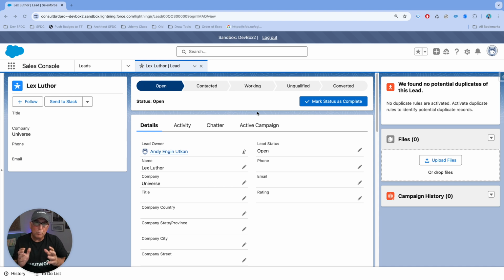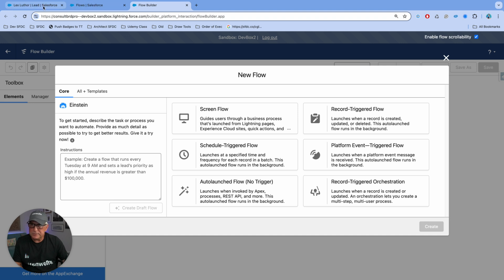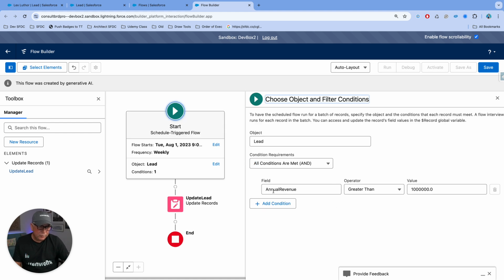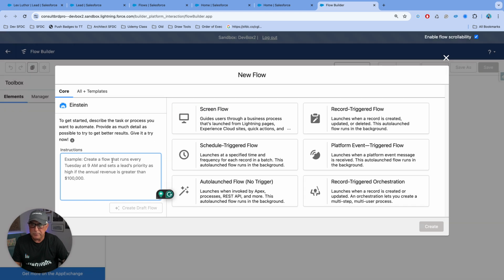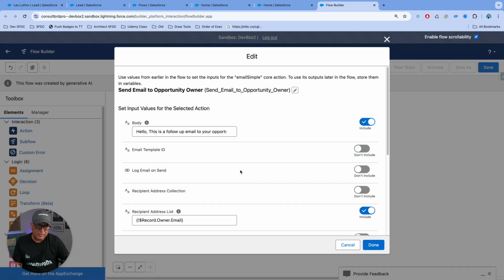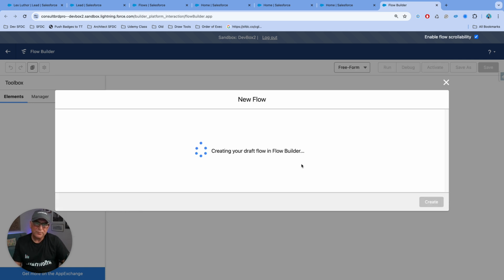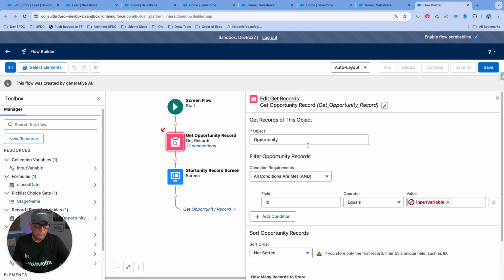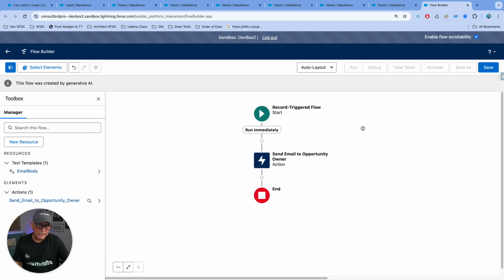Use Einstein to Build Your Flows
Check out this video to learn how Einstein for Flow (AI) helps you build the first draft of your Salesforce flow.

I gained pre-release access to this product and prepared this demo for you.

To buy the Flownatic Salesforce Break merch (T-shirt and hat), go